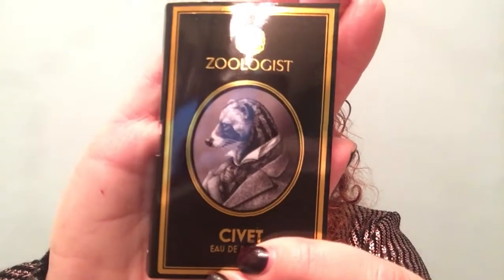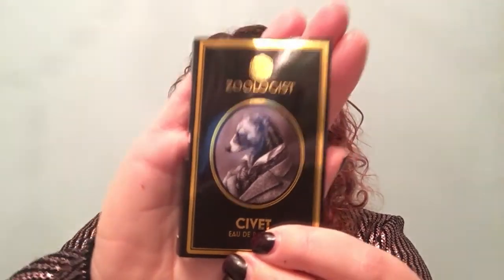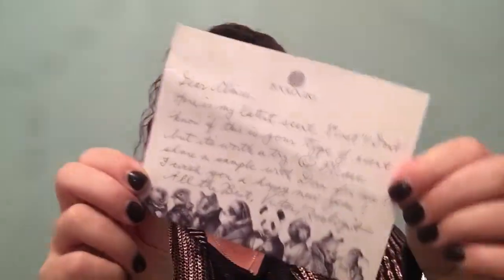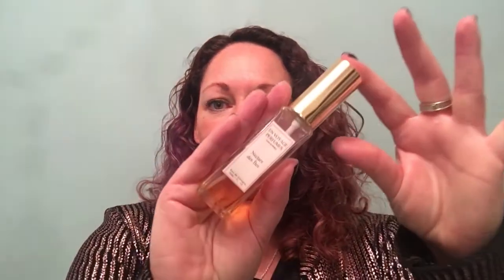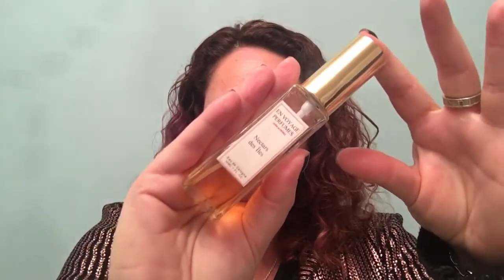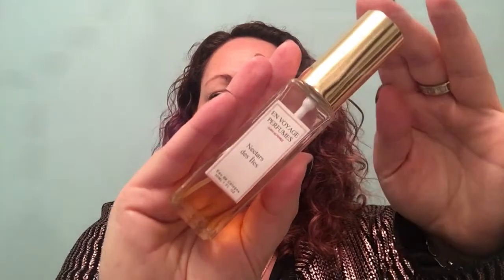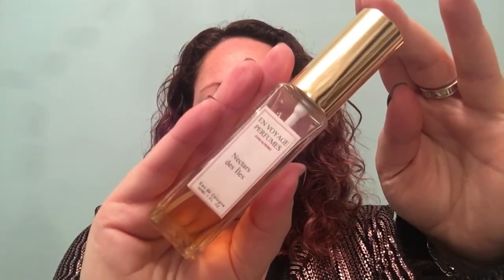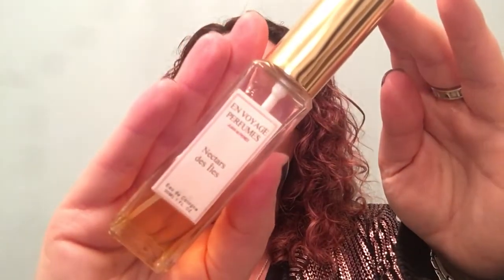First Impressions Civet by Zoologist Perfumes